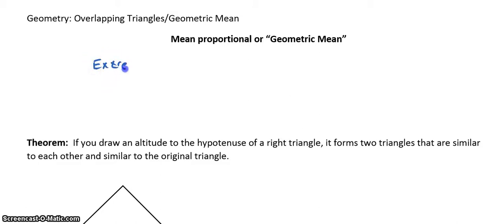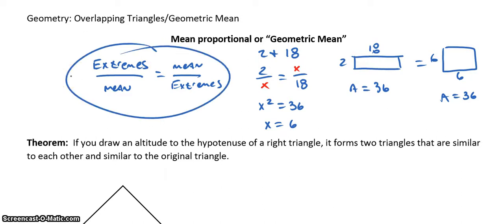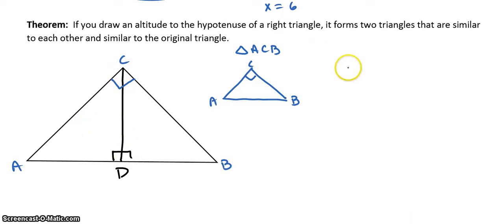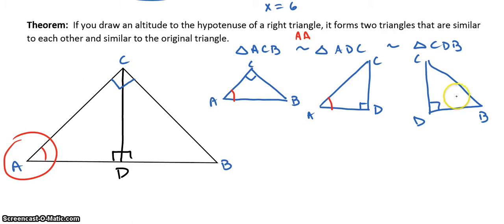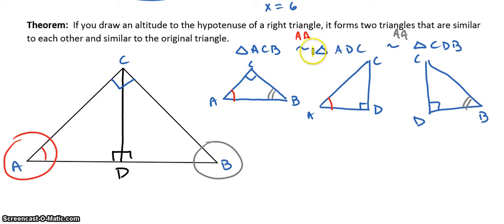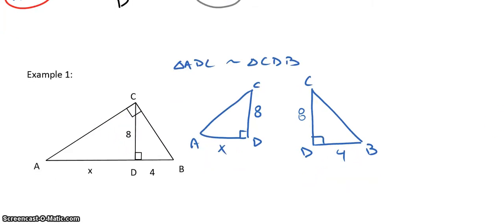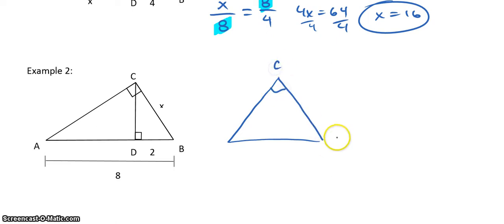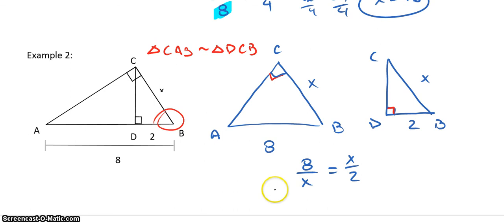Overlapping Triangles Video